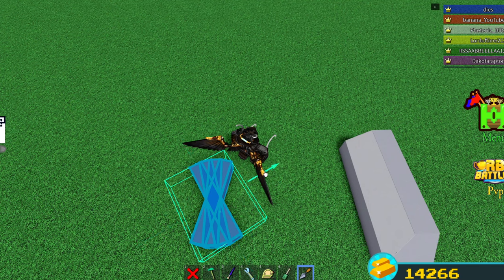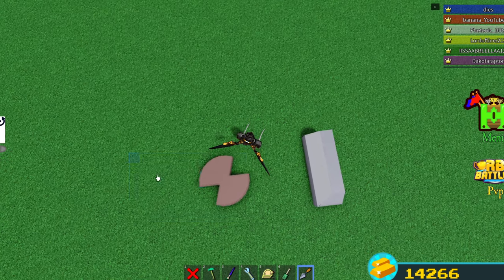Build a boat how to Shape like a pro! | Roblox Shaping Tutorial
Build a boat: Shape like a pro! | Roblox Shaping Tutorial